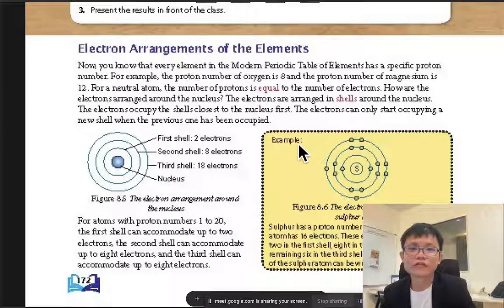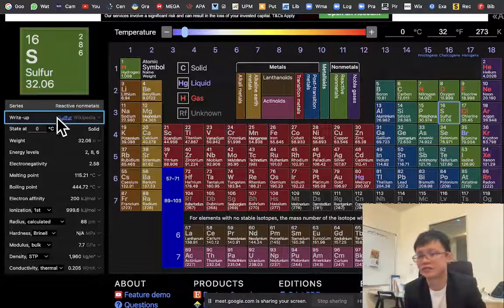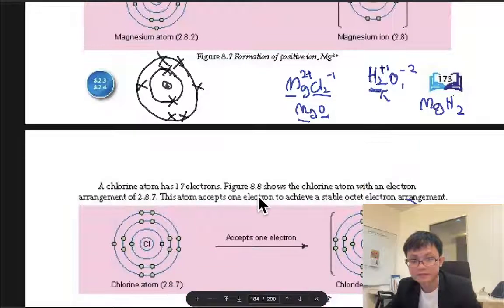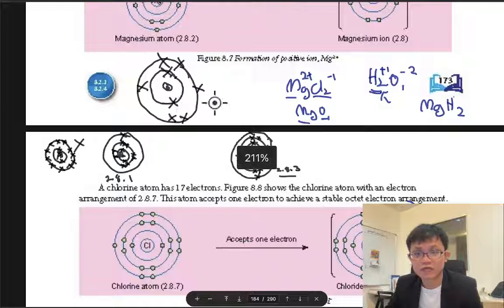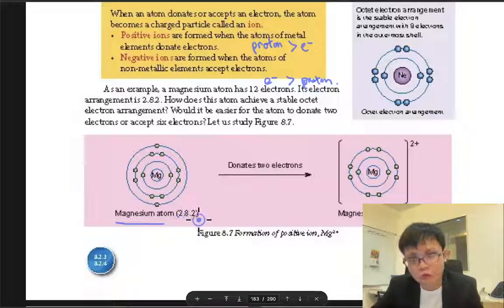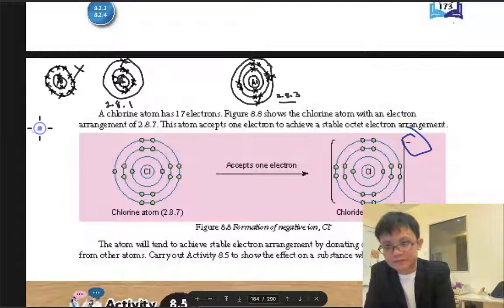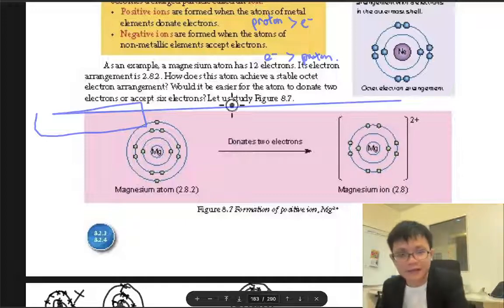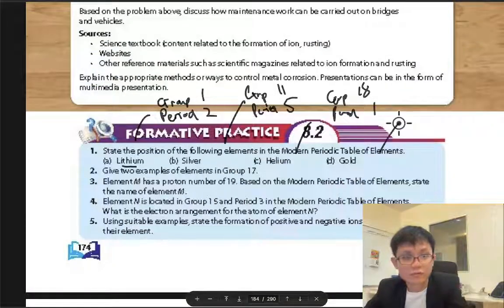- Form 4 Science KSSM- Chapter 8- Part 3- Elements and Substances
- Chapter 8
- Part 3
- Elements and Substances